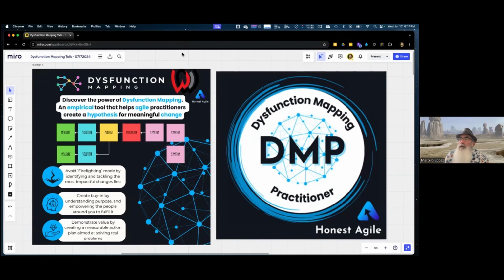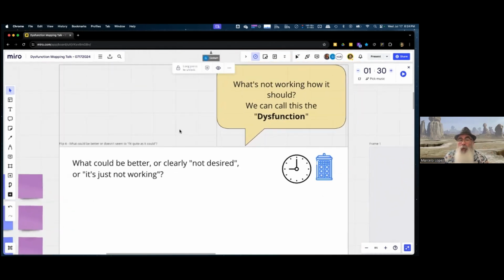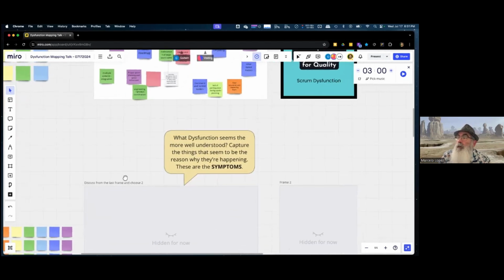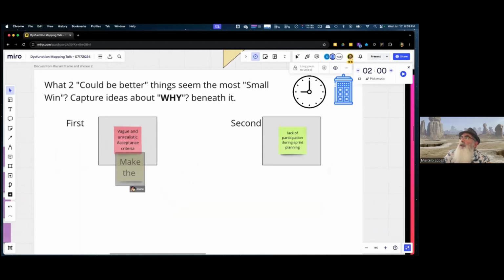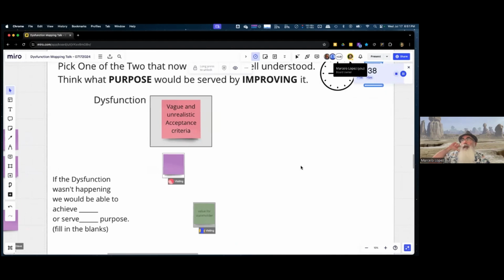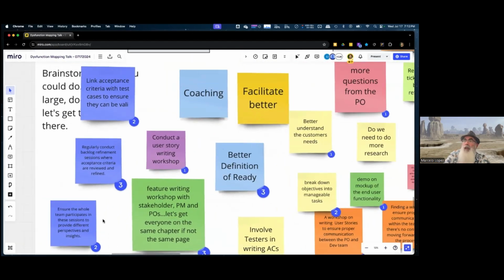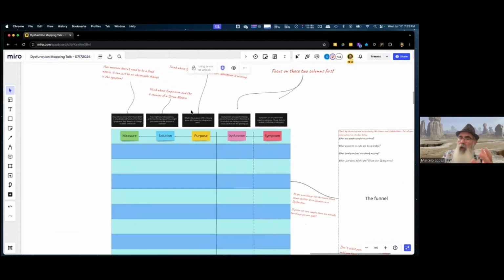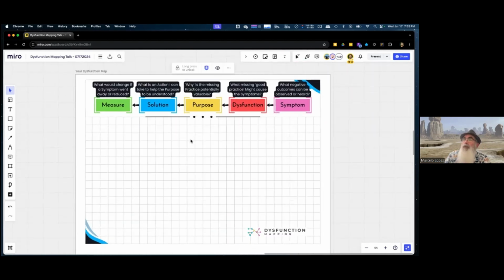Welcome to Dysfunctional Mapping: How to Solve Organizational Dysfunctions | [AICM] July 17th